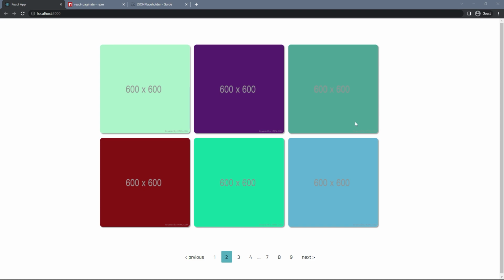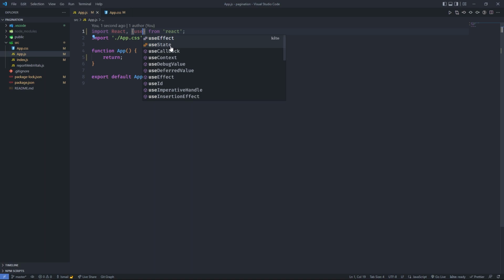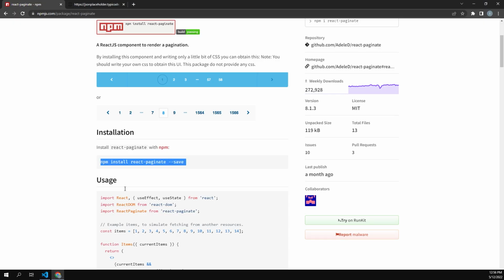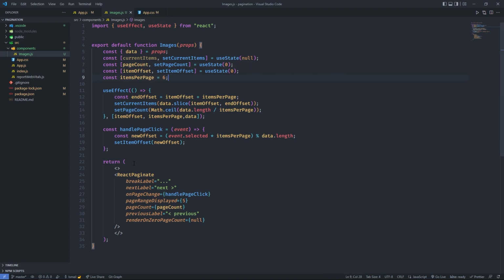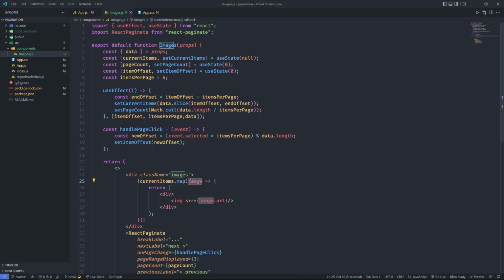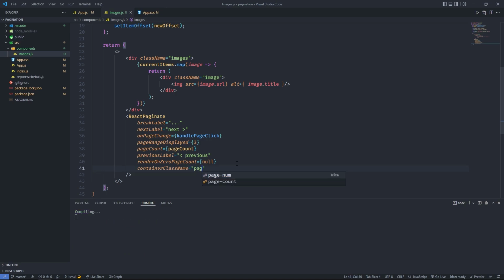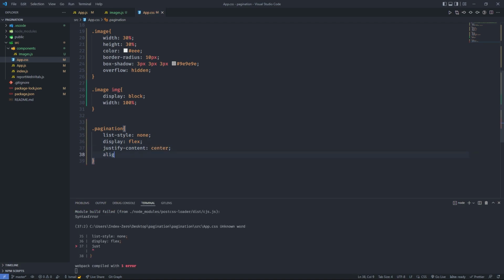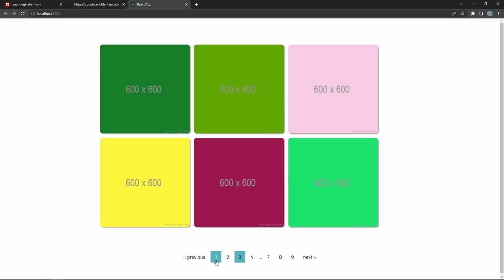ReactJS Pagination Tutorial using React Paginate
In this video I'll show you how you can create a pagination in ReactJS using a library called React-Paginate. We will also learn how to style the pagination that we will create.